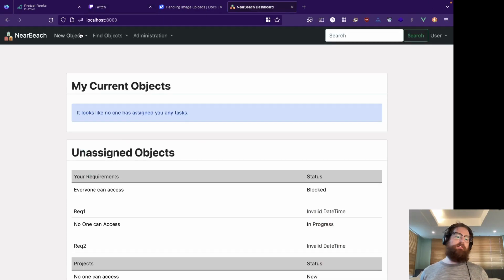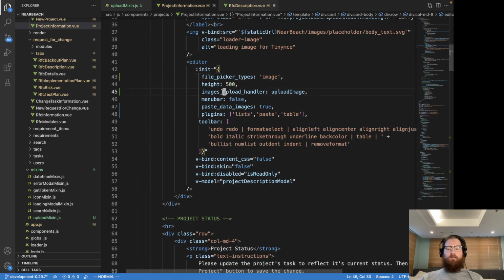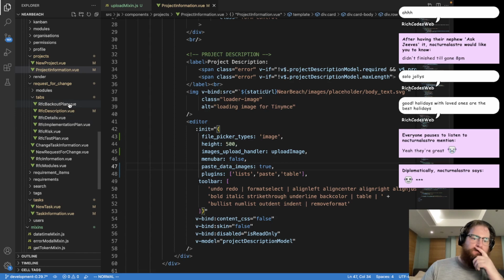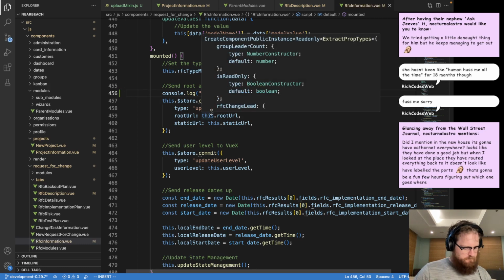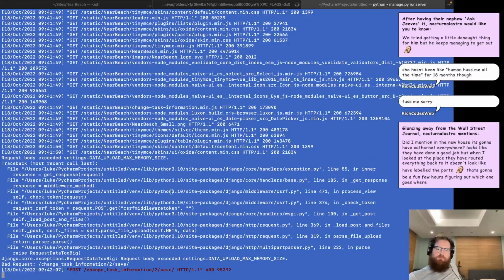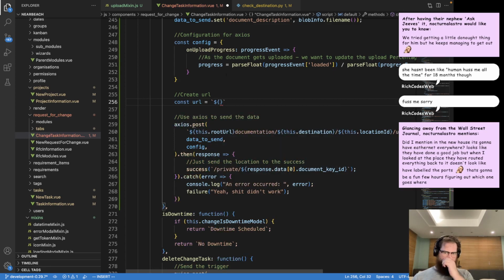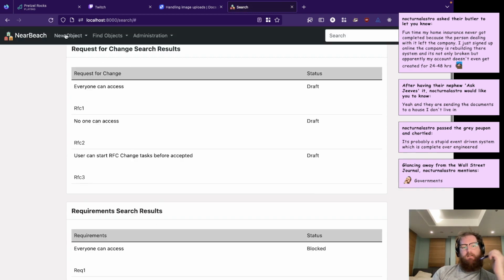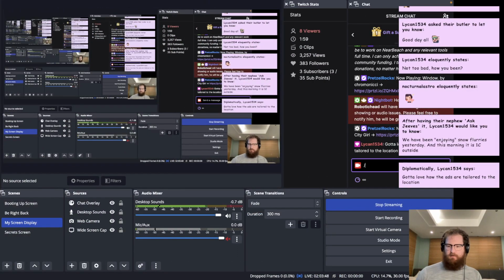Episode 158 - NearBeach - Hacktoberfest stuff + Bug fixes